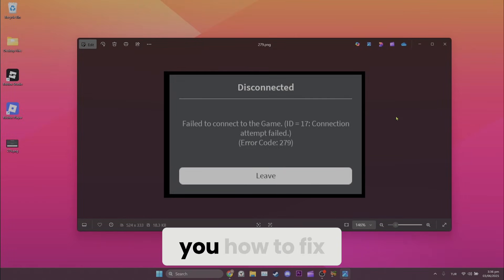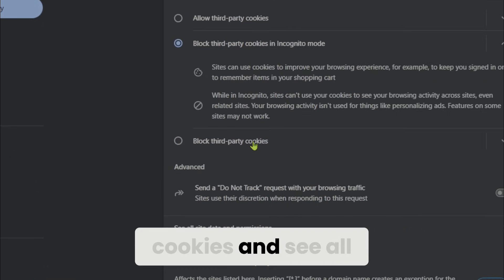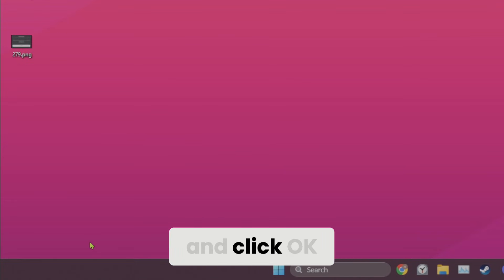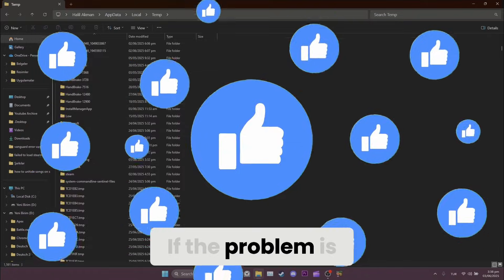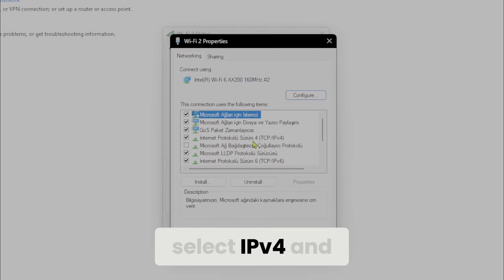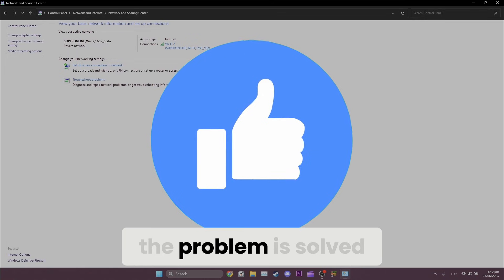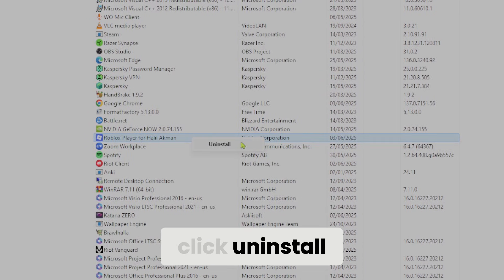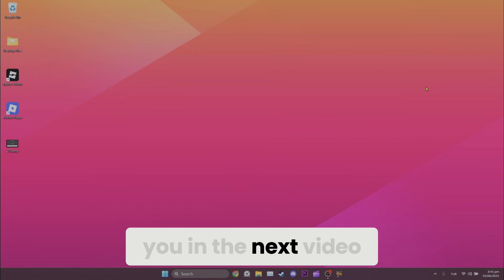ROBLOX ERROR CODE 279 [FIXED] | How To Fix Roblox Failed To Connect To Game Id 17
Here's how to fix roblox error code 279 with 3 different working solutions. In this video I showed you how to fix roblox failed to connect to game id 17 in 3 minutes

Video Parts:
00:00 Intro
00:09 How to fix Roblox error code 279 / 1.Solution
01:18 2.Solution
02:11 3.Solution